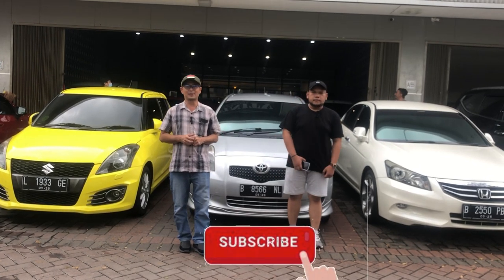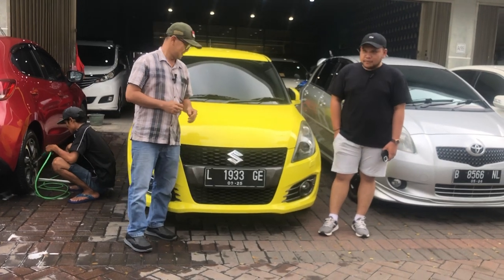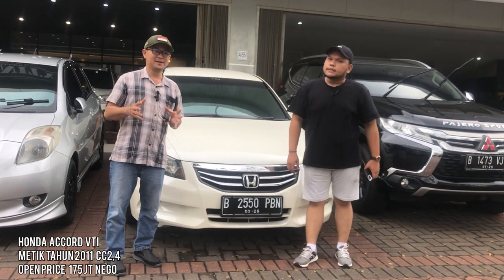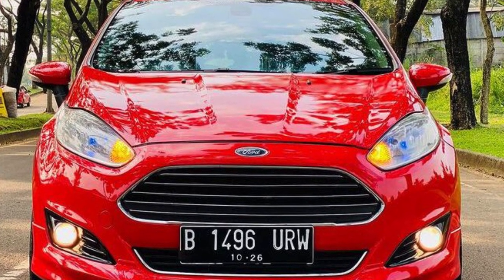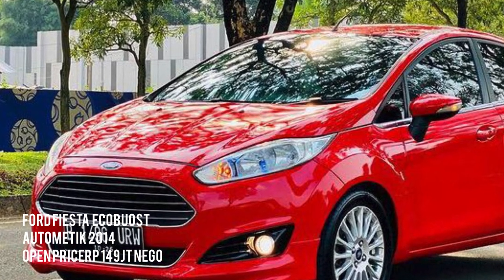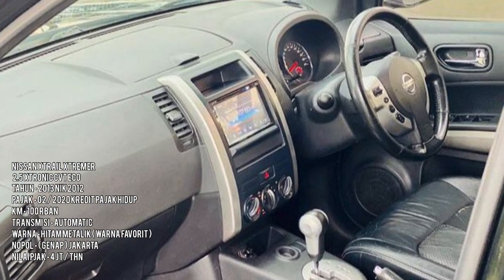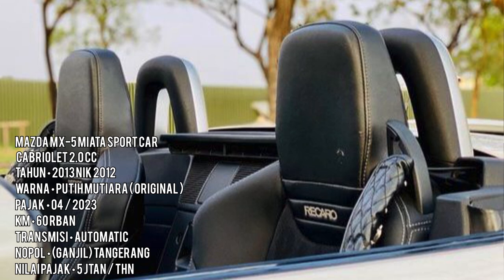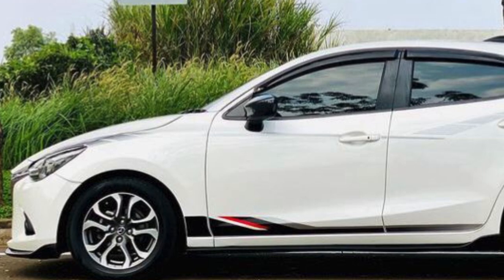Mobil Bekas Premium Harga Cash 85 Juta !! Mobilnya keren semua banyak diminati ‼️⁉️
Komparasi Mobil Bekas Premium
Harga Cash 85 Juta !!
Mobilnya keren semua banyak diminati ‼️⁉️

INFINITY AUTO GALLERY

Bez auto center paramount, Jl. Boulevard Raya Gading Serpong No.53, Curug Sangereng, Kec. Klp. Dua, Kabupaten Tangerang, Banten 15810

Untuk sobat yang Showroomnya atau Mobilnya Mau di Review agar jualan dan referensi semakin banyak dan luas !
Bebas Biaya (Free)

*dan apabila ada yang Mau Endorse atau kerjasama*

Bisa hubungi
Silahkan WA kami
Rosa

Terus dukung Konten kami dengan cara
Terimakasih
DEROSA AUTO

mobil, mobilmurah,
mobilbekas,
mobilbekasmurah,
Mobilsecond,
mobiltermurah,
mobilbaru,
mobildijual,
kreditmobil,
kreditmobilbaru,
kreditmobilbekas,
jualbeli,
jualbelimobil,
mobilmurahjakarta,
mobilmurahjabodetabek,
Mobilpremium,
Mobilmurahpremium,
mobilmurahsejabodetabek,
Toyota,
Honda,
Daihatsu,
Suzuki,
Mitsubishi,
Nissan,
Datsun,
Motor, manual,
autometik,
Wuling,
Hyundai,
KIA,
MobilAutometik,
MobilManual,
Innovaautometik,
Diesel,
Solar,
Mobildiesel,
Automatic,
mobildiesel,
Automatic,
Mobillistrik,
MobilElektrik,
mobilpremiummurah,
mobilpremium,
mobilmurahtangerang,
mobilmurah Jawa timur,
mobilmurahjawabarat,
mobilmurahjawatengah,
mobilmurahbogor,
mobilbekasjawabarat,
mobilbekasjawatengah,
mobilbekasjawatimur,